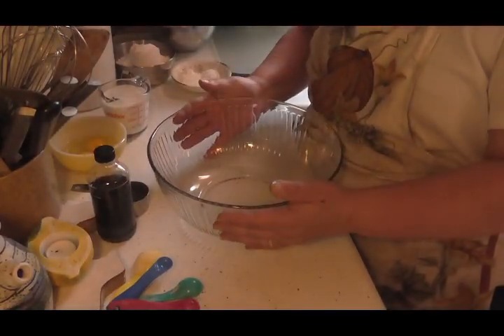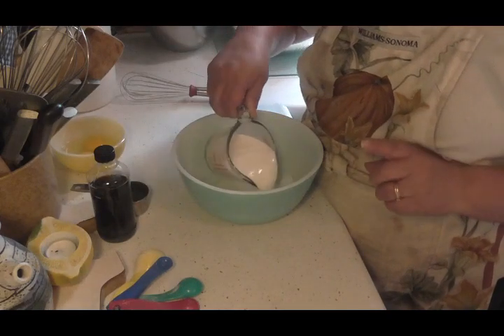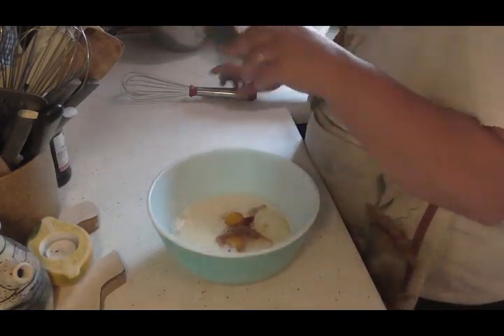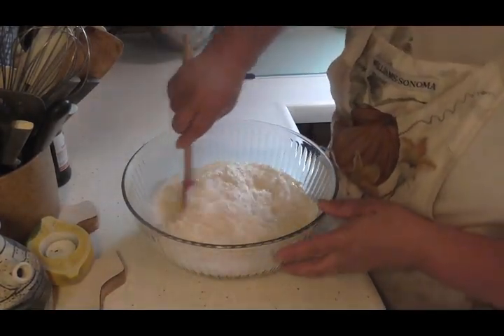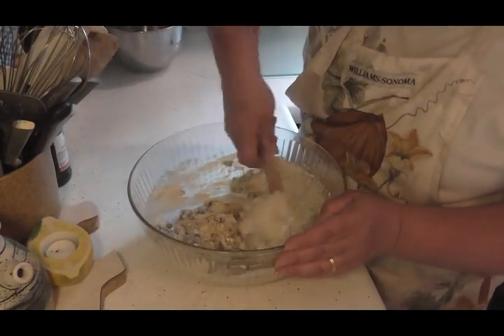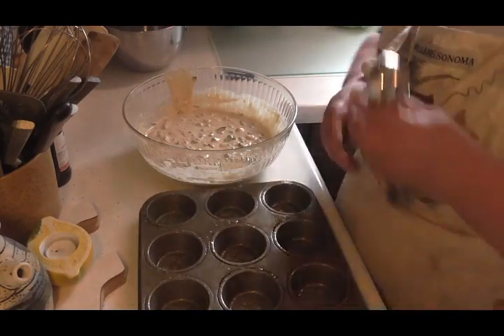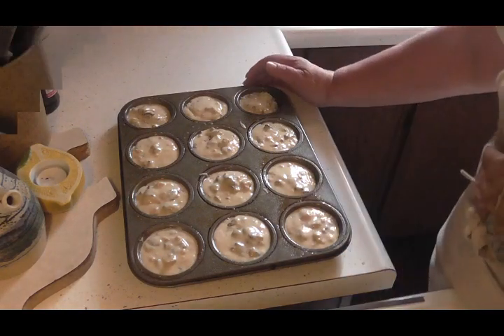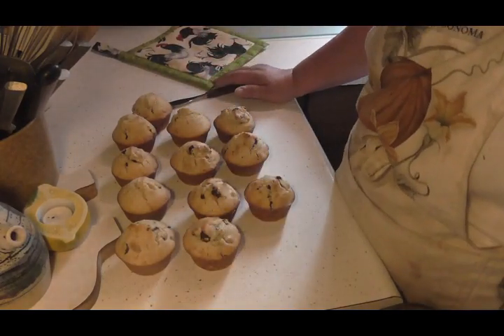Cherry & Walnut Muffins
Recipe:
2 C. Flour
1 Tbsp. Baking Powder
2 Tbsp Cornstarch
1/2 C. Sugar
1/2 tsp Salt
1 C. Milk
2 eggs
1/4 C. Oil
1 tsp. Vanilla
Fruit & Nuts of your choice
Little Homestead Pantry Cook Book:

Snail Mail :
Renea wayna
Kaleva, MI.
49645